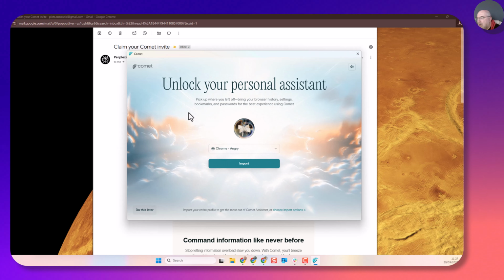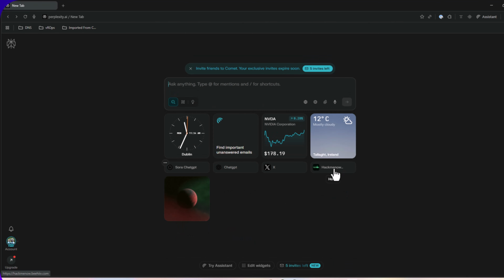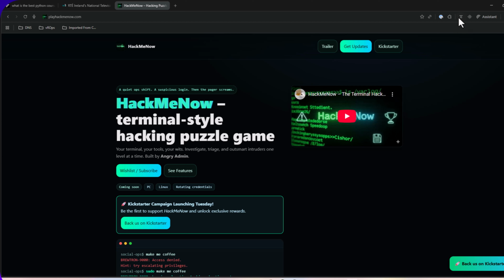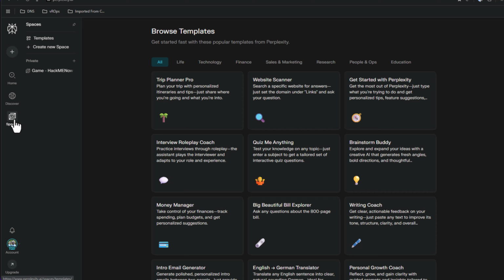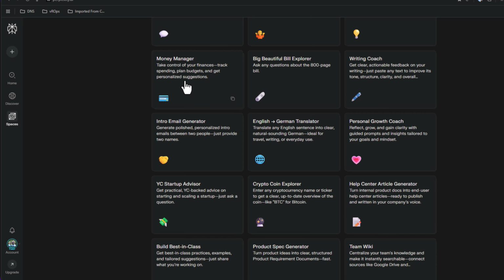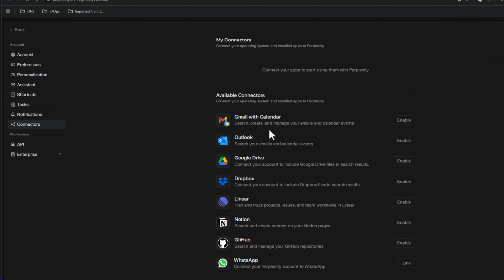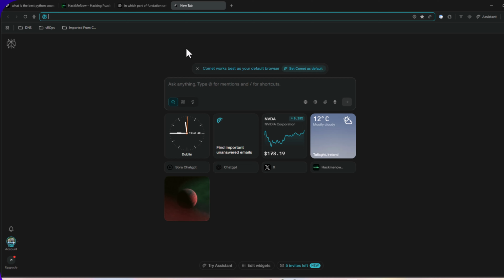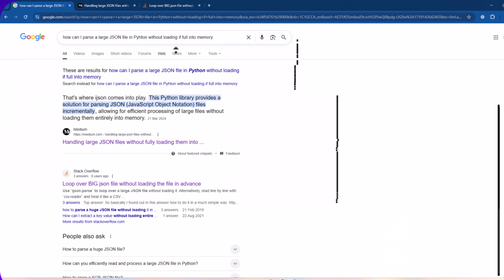Perplexity Comet Explained (Under 20 Mins!)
Meet Comet, the AI browser from Perplexity. In under 20 minutes I show how it beats regular search for real work: researching faster, auto-summaries with sources, on-page actions, and “agent-like” flows that save you hours.

🍺 Enjoyed the video?

Comet vs regular search: when one clearly wins

Live demos: research, compare, fill forms, draft emails

How the AI sidebar + citations actually work

Privacy & pricing basics (no fluff)

Pro workflows: shopping, docs, and multi-tab projects

🔥 Don’t just watch, get involved:
💬 Drop a comment — would YOU trust Codex with your scripts?
📢 Share this with your sysadmin/dev friends who still live on StackOverflow
🍺 Enjoyed the video?

📘 My Book - Snapshots 101: a.co/d/fJVHo5v

💬 Should I make a Linux guide? Want a deep dive into AI model distillation?

🖥️ Mastodon: techhub.social/@AngryAdmin

Chapters:

00:00 Intro
00:44 Installation
02:50 Interface Overview
03:57 First Search
05:04 Webpage Summarization
07:14 Features Overview
12:05 Serious Coding Search (Comet vs Regular browser)
16:33 Like & Subscribe